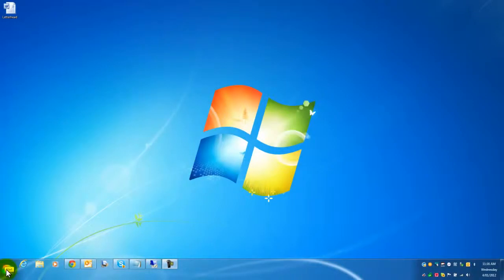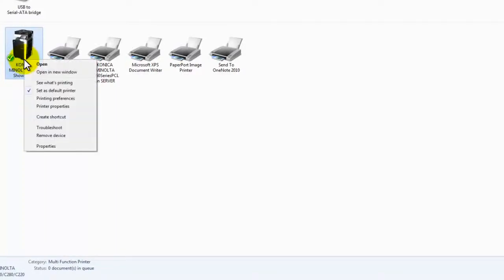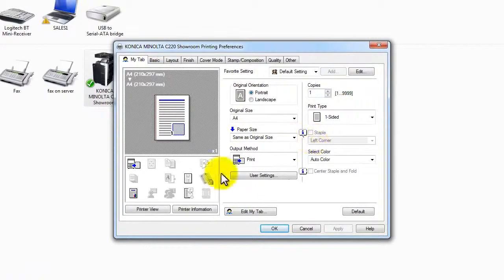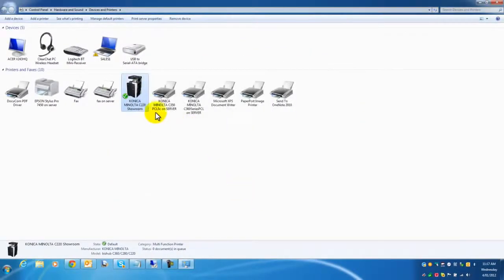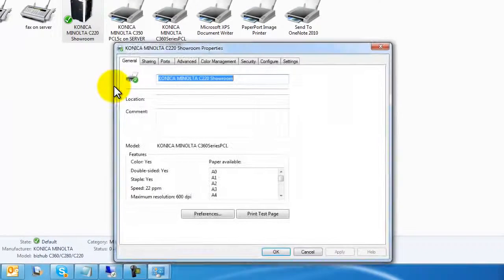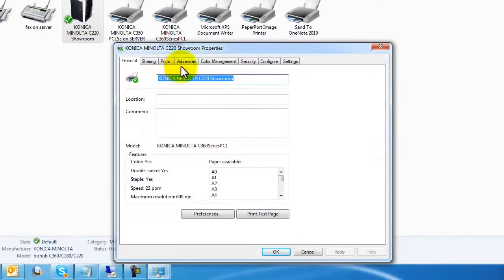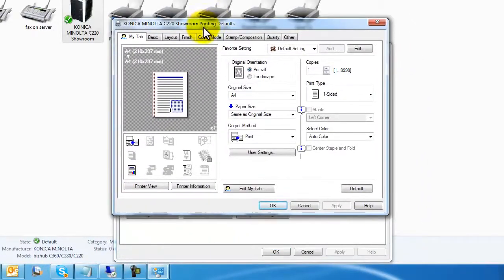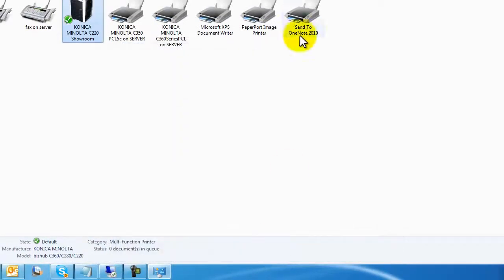Printing Defaults vs Printing Preferences